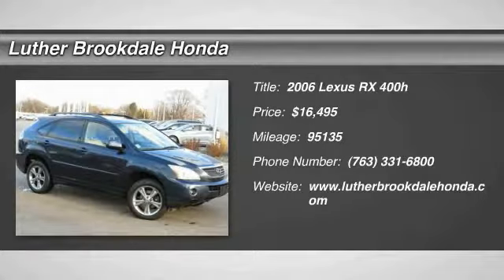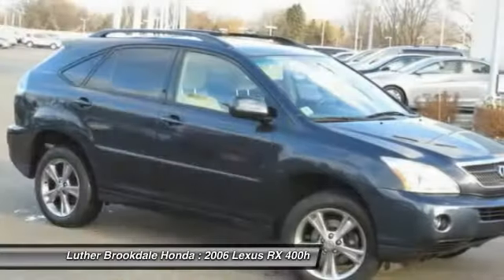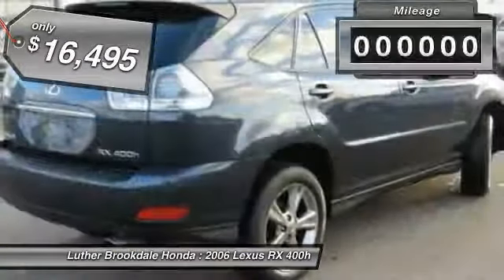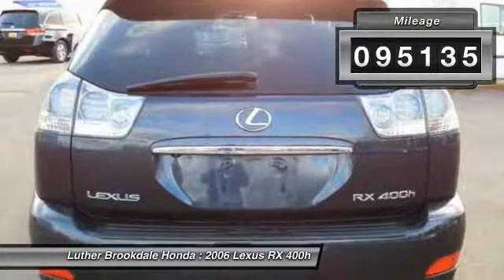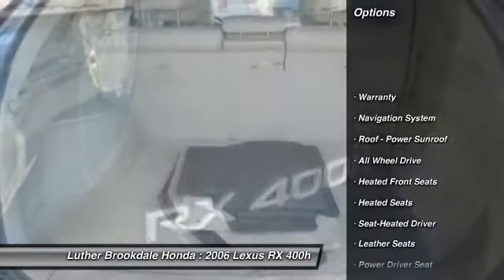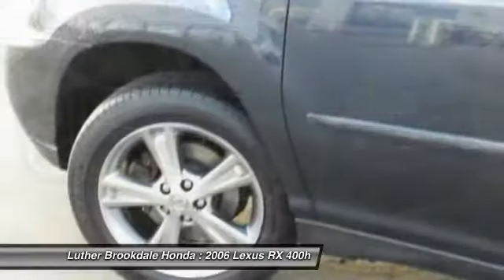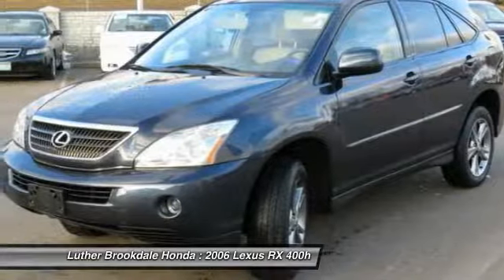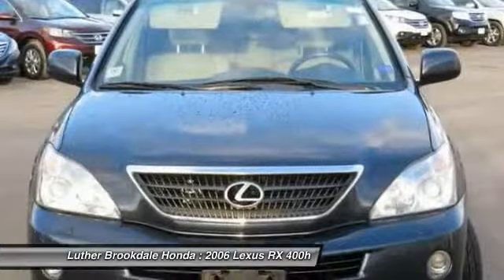2006 Lexus RX 400h Brooklyn Center,Maple Grove,Plymouth,Minneapolis P23747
2006 Lexus RX 400h

CARFAX 1-Owner. EPA 27 MPG Hwy/31 MPG City! RX 400h trim. Leather, Moonroof, Hybrid, CD Changer, AWD, Aluminum Wheels, Head Airbag, newCarTestDrive.com explains One of the most environmentally friendly vehicles on the planet.. AND MORE! KEY FEATURES INCLUDE: Sunroof, Hybrid, AWD, Aluminum Wheels, CD Changer. VEHICLE REVIEWS: newCarTestDrive.com explains Lexus has been the highest-ranking brand in the J.D. Power and Associates dependability study for more than a decade.. Great Gas Mileage: 31 MPG City. SHOP WITH CONFIDENCE: CARFAX 1-Owner and a clean CARFAX Vehicle History Report; Qualifies for CARFAX Buyback Guarantee. BUY FROM AN AWARD WINNING DEALER: We Will Pay Cash For Your Vehicle. Your car could be worth more than you think! And we'll buy it - even if you don't buy from us. ALL makes and models. ALL price ranges! We'll quote ANY vehicle, regardless of condition. If you accept, you'll walk away with the cash. You'll never find a simpler, safer way to sell your car. Fuel economy calculations based on original manufacturer data for trim engine configuration. Please confirm the accuracy of the included equipment by calling us prior to purchase.